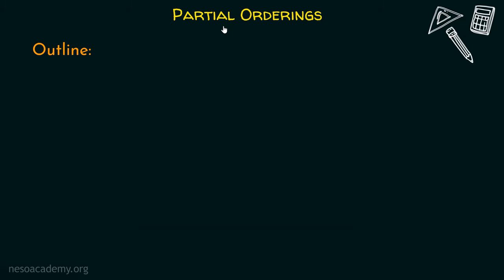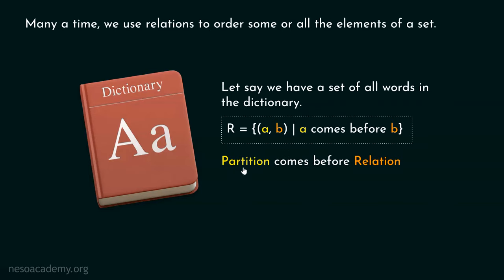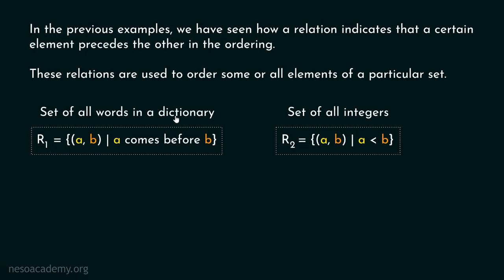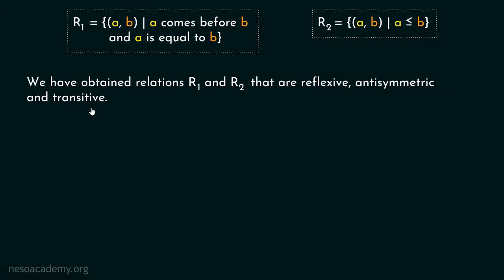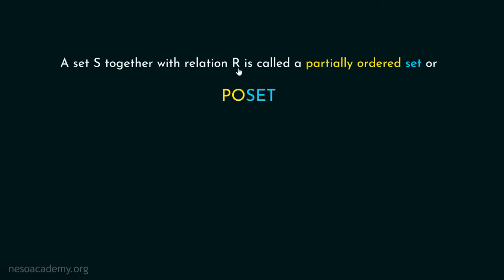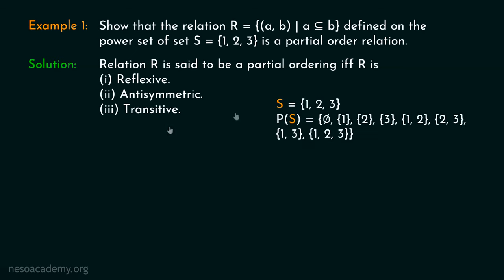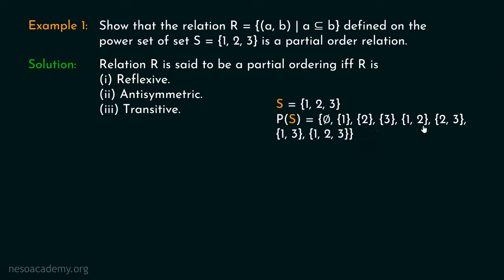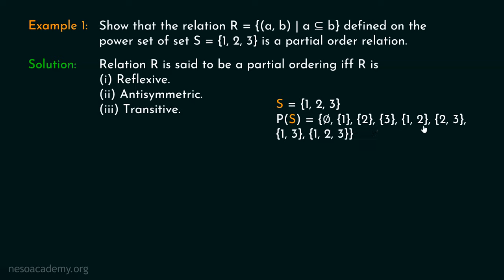Introduction to Partial Ordering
Discrete Mathematics: Introduction to Partial Ordering
Topics discussed:
1) Need to study Partial Orderings.
2) The definition of Partial Ordering.
3) Meaning of Poset.
4) Partial Ordering examples.
5) Difference between comparable and incomparable elements.